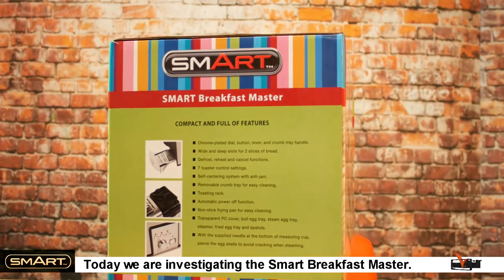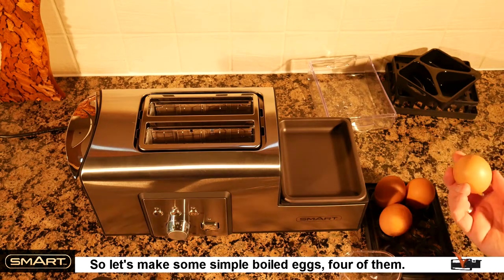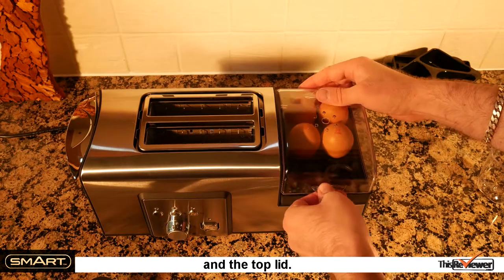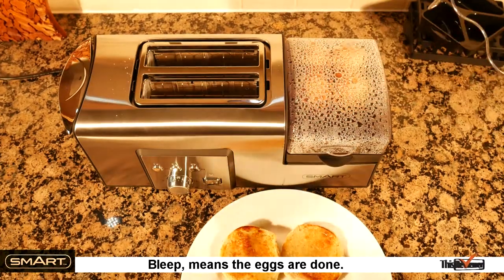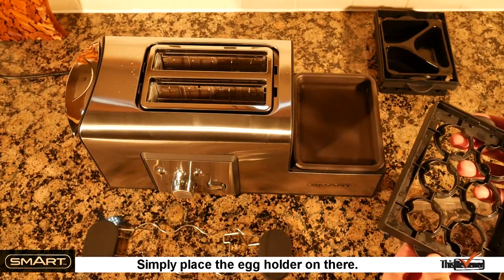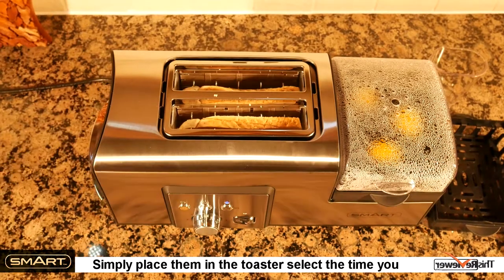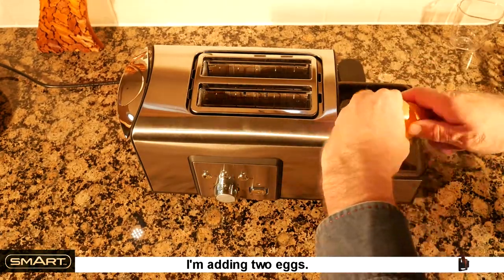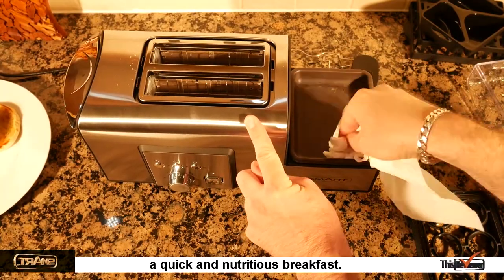SMART Breakfast Master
SMART Breakfast Master is the easiest and quickest way to make delicious breakfasts and brunches. This stylish product can boil, poach or fry your eggs while preparing your toast all at the same time. Built with an automatic power off function, you can get on with your morning and expect breakfast to be ready when you are.

The toaster has been designed with wide and deep slots for 2 slices of bread and a removable crumb tray for easy cleaning. Controls includes 7 browning settings, defrost, reheat, and cancel functions. This is a self-centring system with an anti-jam and automatic power off function. Parts include a grill, non-stick frying tray, a transparent PC cover, boil egg tray, steam egg tray, steamer, and spatula to help you make breakfast the way you like. It even includes a needle at the bottom of the measuring cup, to pierce the egg shells and avoid cracking when steaming.